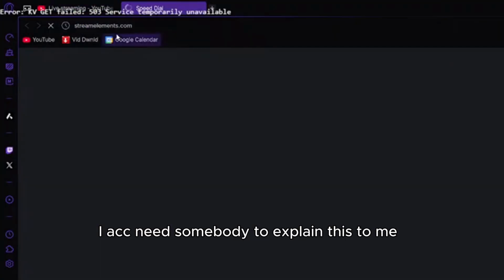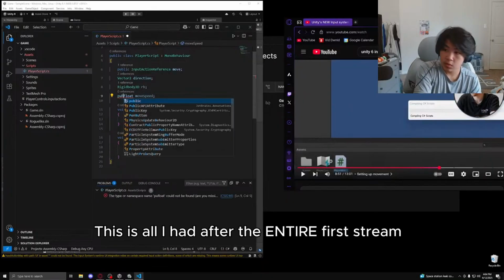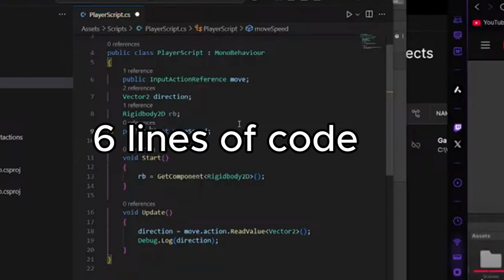devlog 0? Creating my first game in Unity